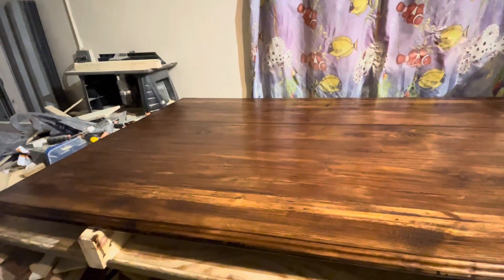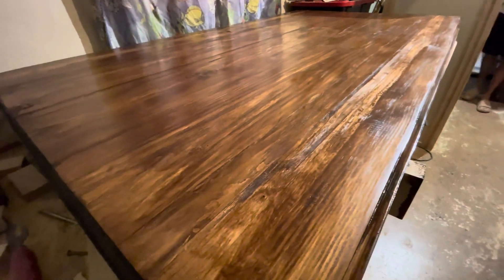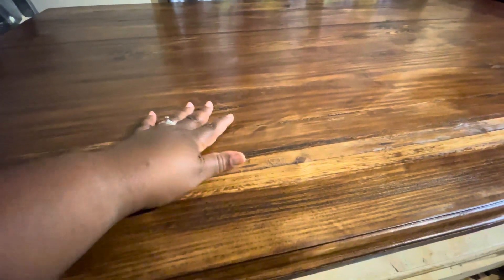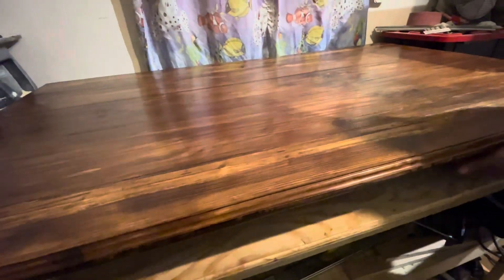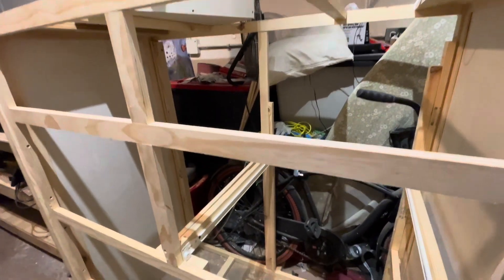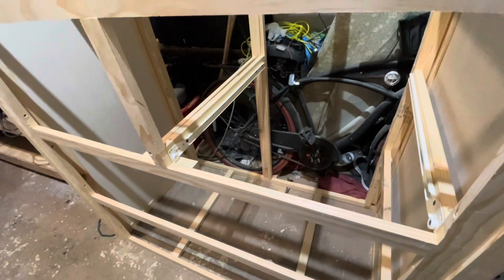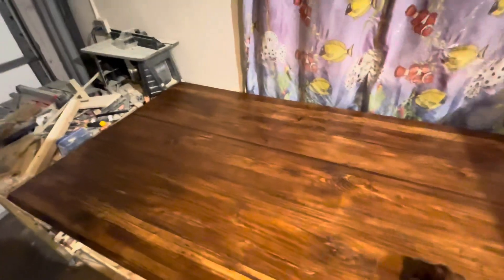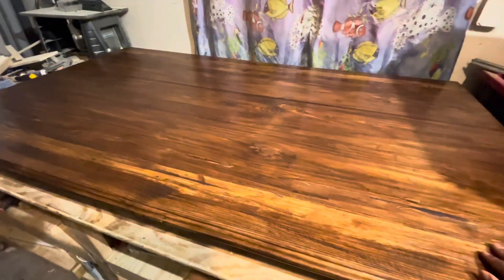Dining Table DIY Project Almost Completed